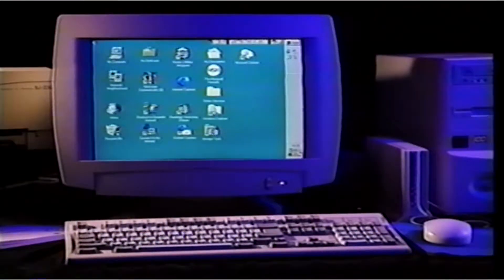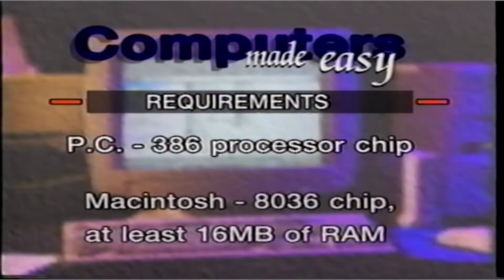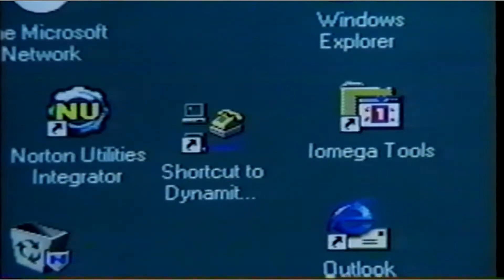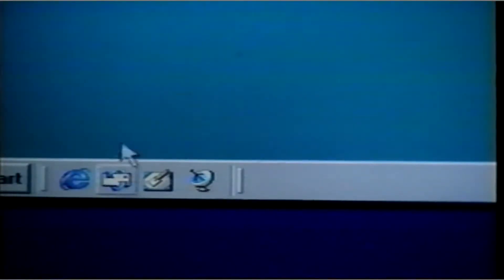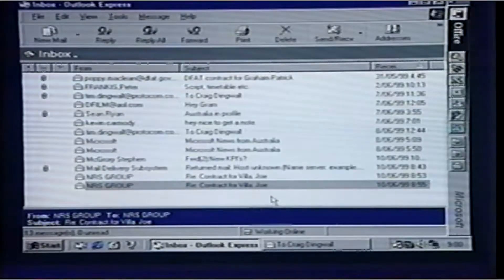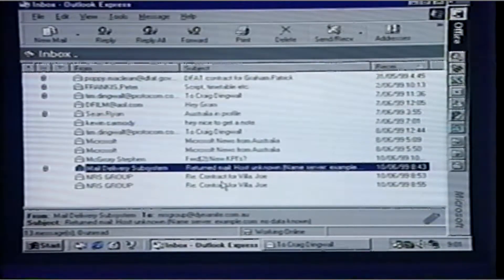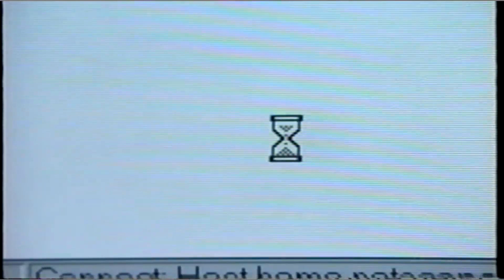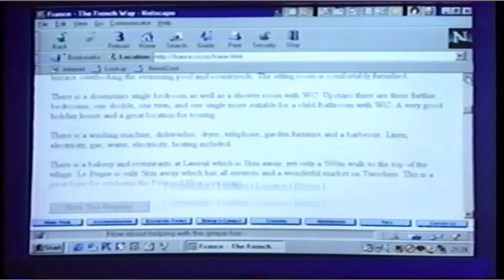Discovering The Internet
Upon completing this video program, you will have the knowledge that you will need to explore the fascinating and entertaining world of cyberspace!